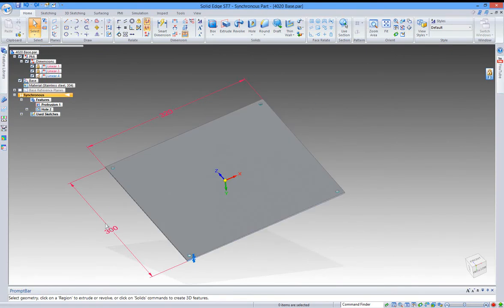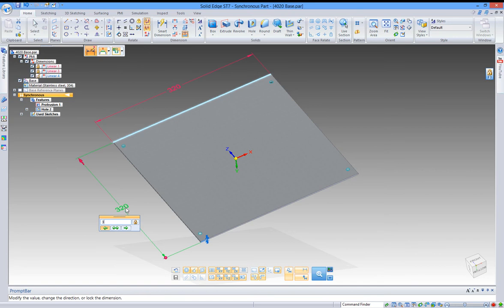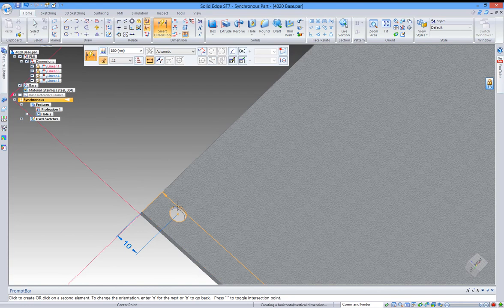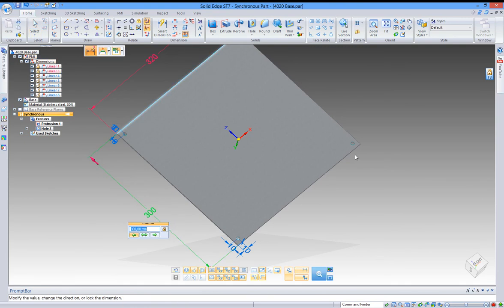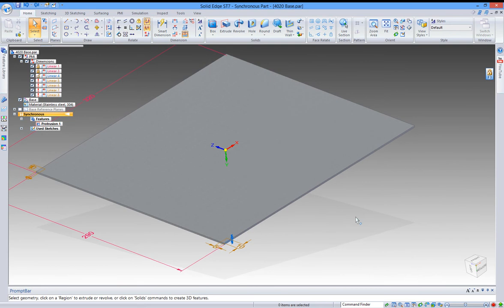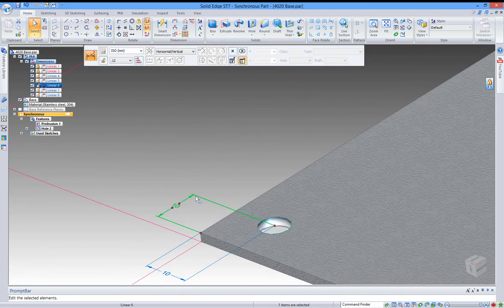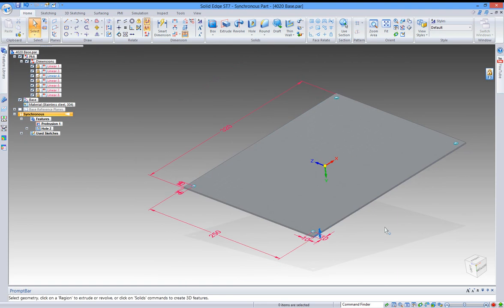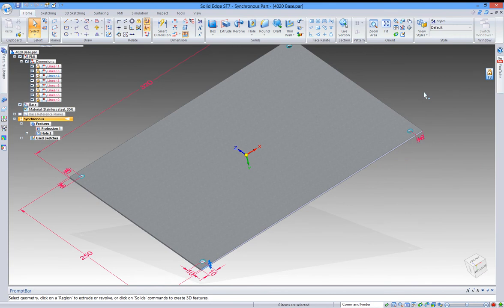Solid Edge: Lock dimensions, how and why.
Having problems with Solid Edge holes (or similar) to keep the same distance from center to edge when you resize the part? Fix it.